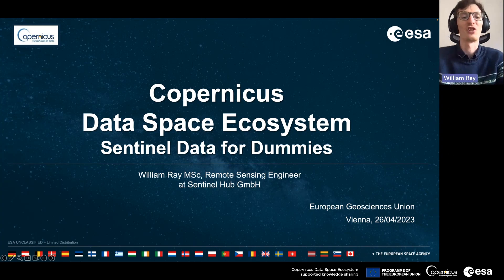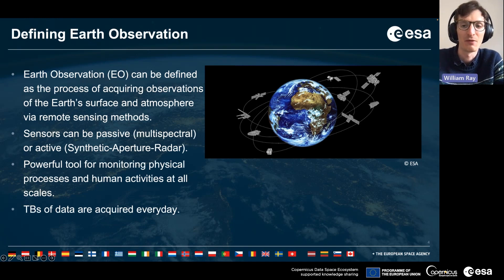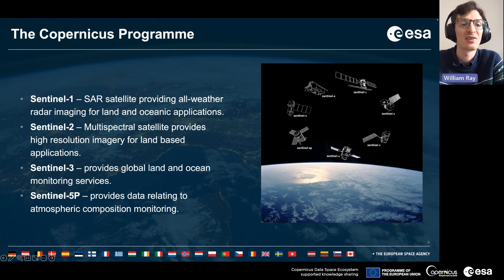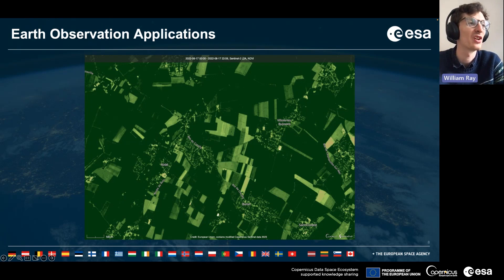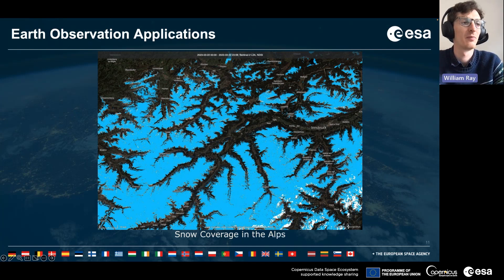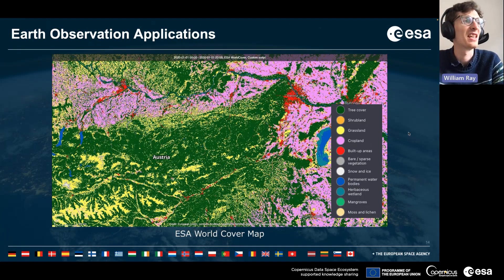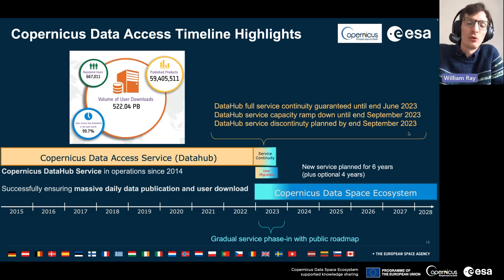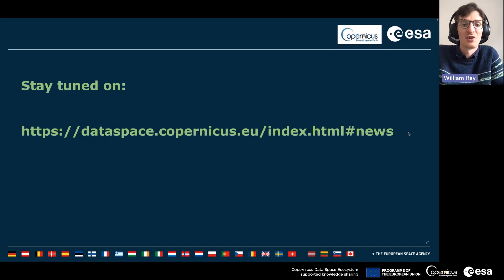Sentinel Data for Dummies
The Copernicus Data Space Ecosystem will act as the main data distribution platform for the EU Copernicus satellites / Sentinel missions (the service will be fully operational in July 2023).This first video in the Webinar series, presented at the European Geosciences Union 2023 General Assembly, gives a brief introduction to remote sensing and Earth observation before showing some of the many applications for which Copernicus Sentinel data can be used.